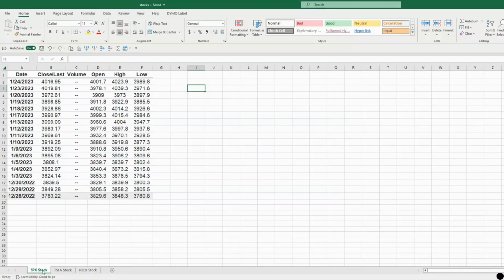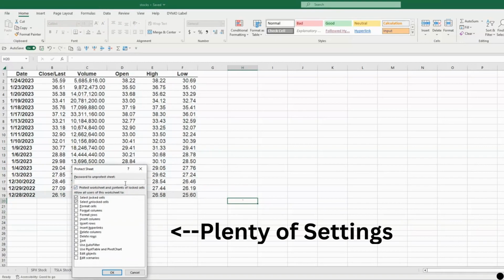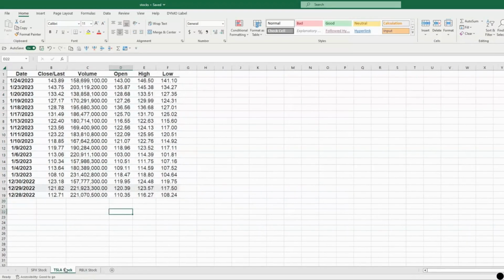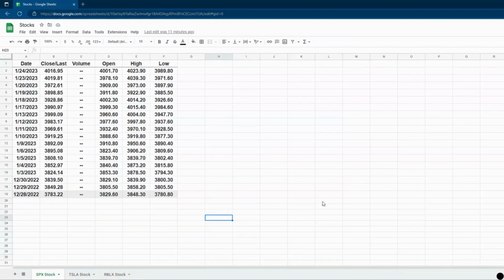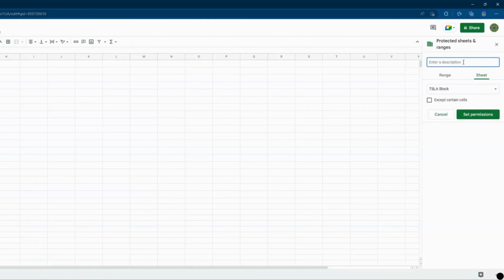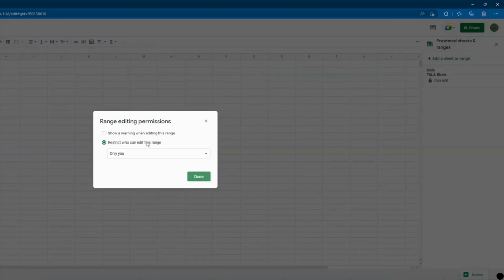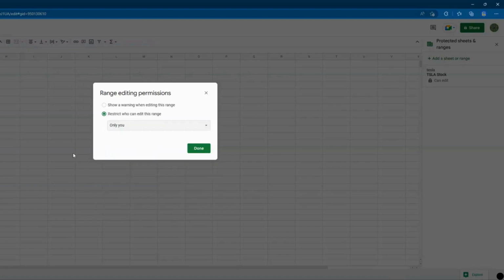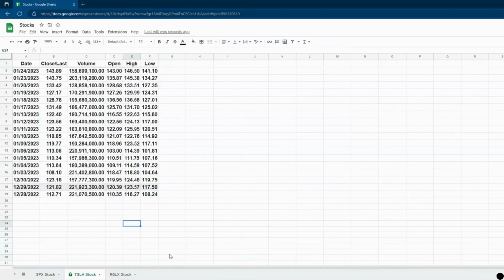How to Password Protect Your Excel and Google Sheets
This is a quick tutorial on How to Password Protect Your Excel and Google Sheets. To see more tips and tricks to make your business more streamlined with tools like Google Sheets, OneNote and Excel,

0:00 Intro
0:36 Password Protect in Excel
2:08 Password Protect in Google Sheets
3:46 Benefits
4:07 Outro